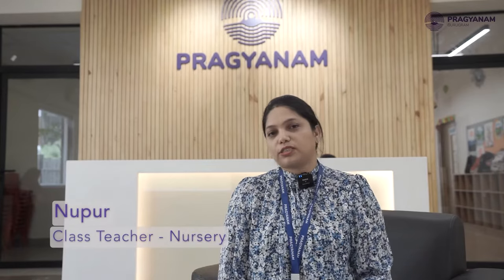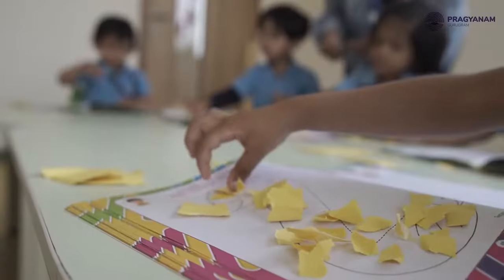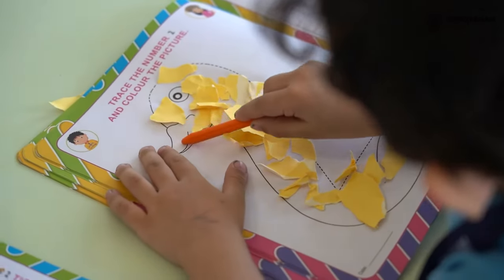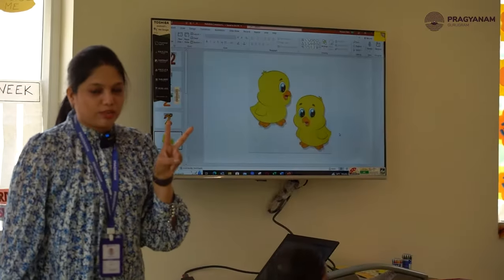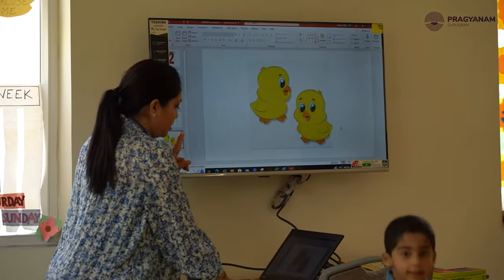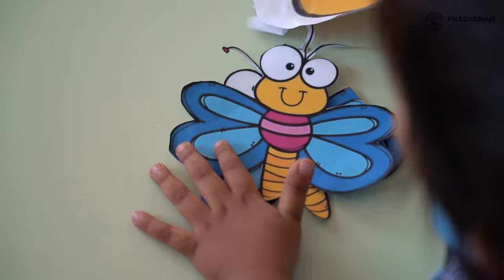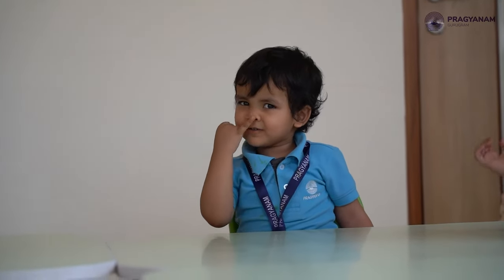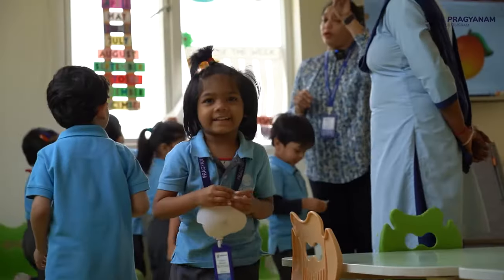Transforming Numerical Skills, One Class at a Time! Love for Studies| Pragyanam School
Welcome to Pragyanam’s YouTube channel. This video explores the importance of number 2 and its integration into engaging activities and games. Pragyanam focuses on teaching students the concept through interactive methods, such as reciting "1-2 three" and visualizing images. Students engage with the idea through various approaches, such as finding two chicks in the classroom. Pragyanam fosters life skills alongside academic learning, critical thinking, and problem-solving abilities. The activities enhance learning and bring fun and games into the classroom, allowing students to participate in the educational experience actively.